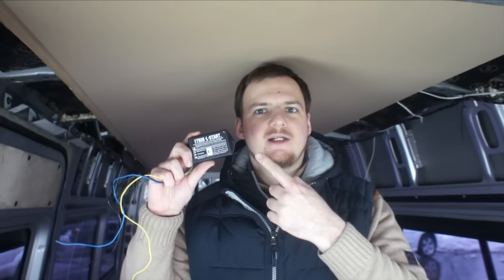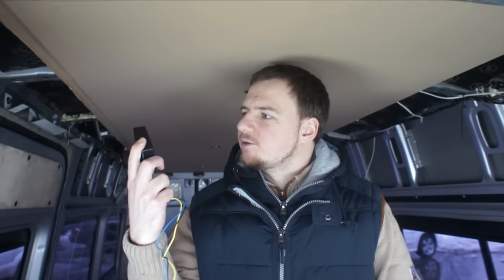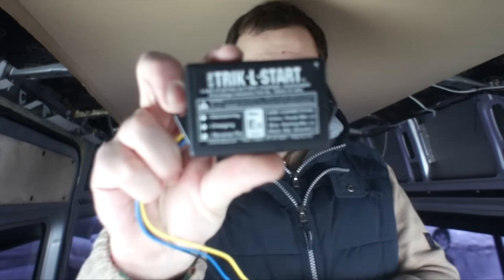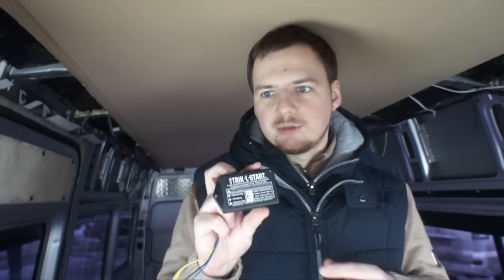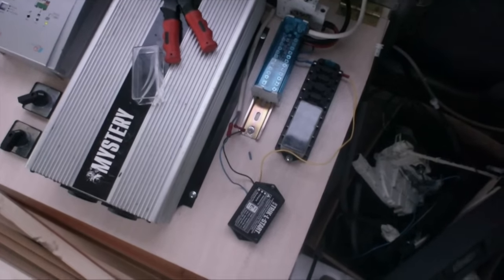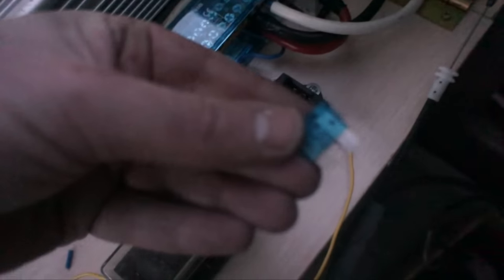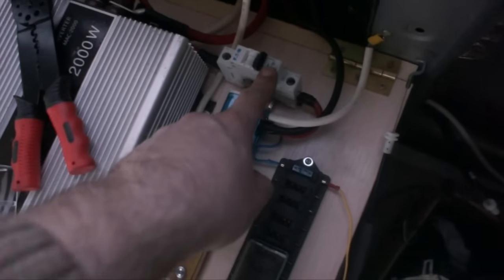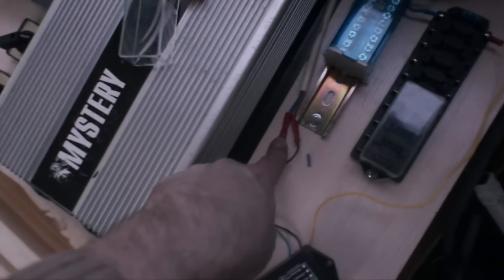VanTourist - installing start battery charger/maintainer 12V - 12V TRIK-L-START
This video shows installation of TRIK-L-START 12V-12V battery charger & maintainer.

I install it in my system because my van start battery becomes empty time to time and i need some power source to charge it.

All other information provided in video